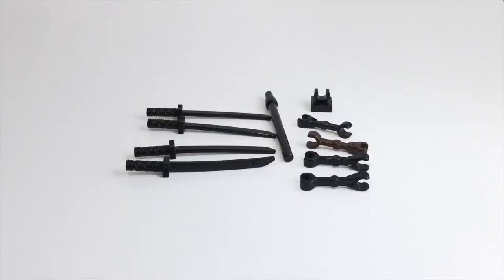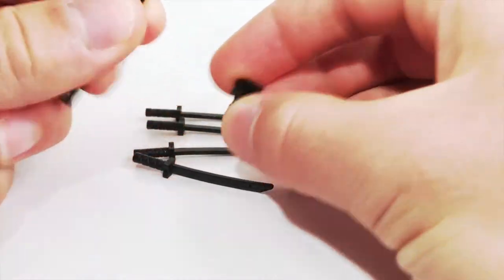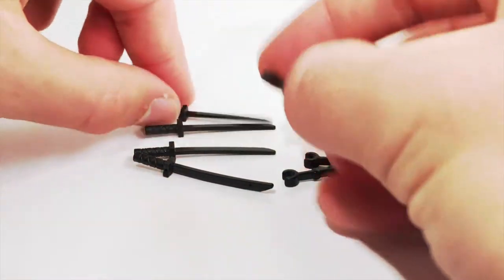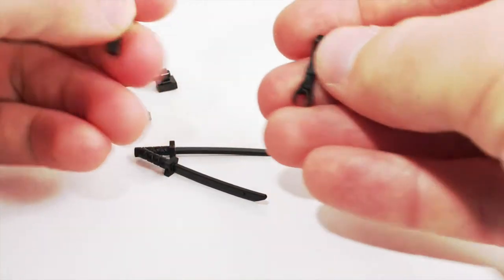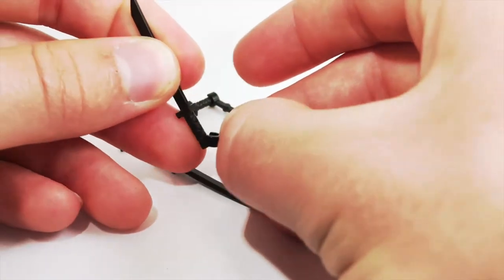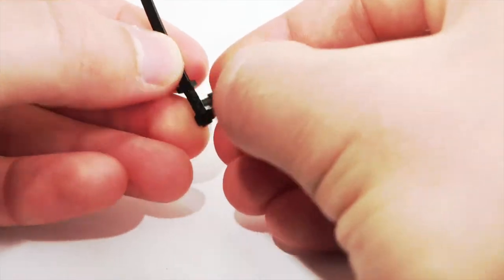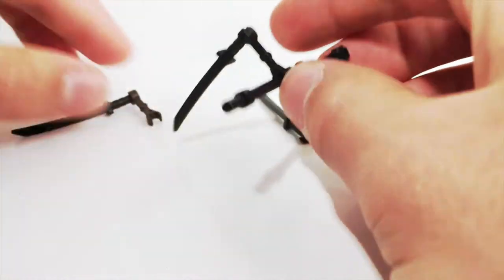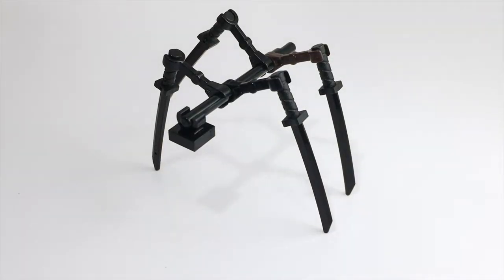How to Build a LEGO Stick Bug from ONLY 10 Bricks - Tutorial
This week, learn how to build LEGO Bugs! Plus, each build has only 10 LEGO bricks!